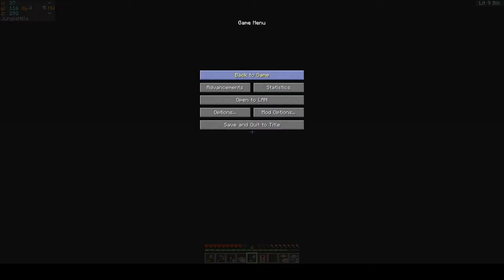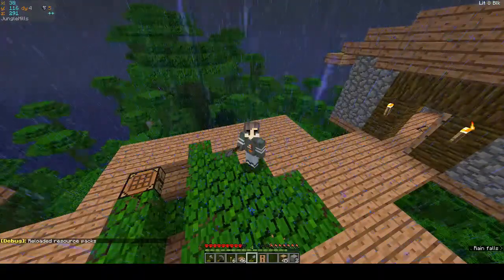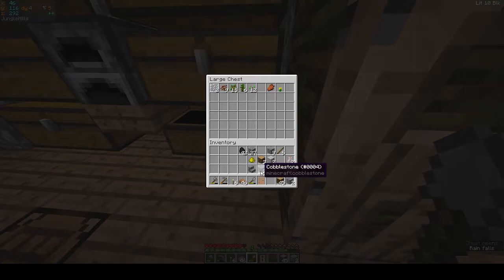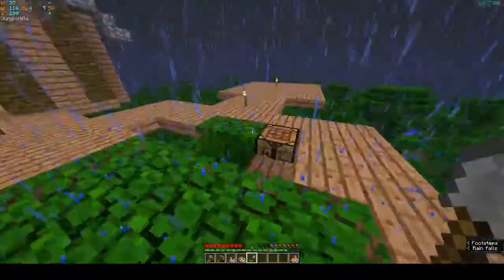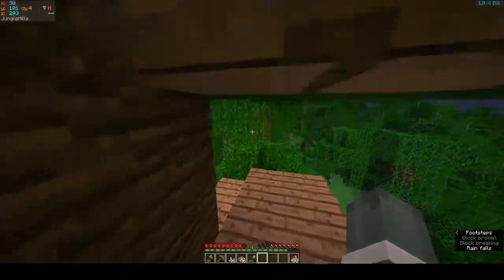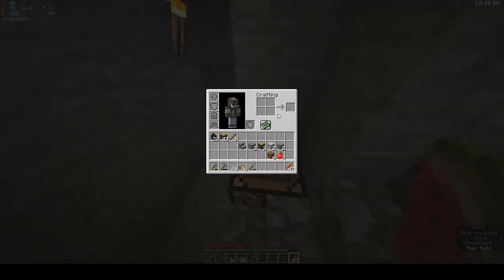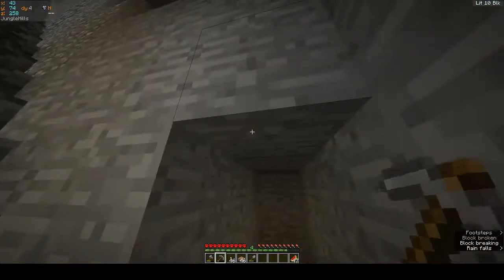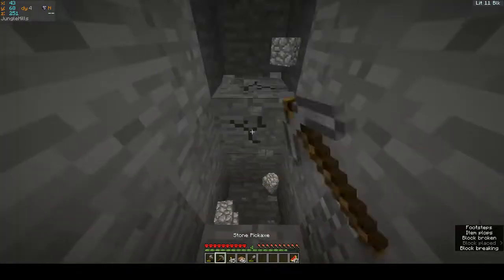MHC_2018_July Episode 5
July 2018

Build a Tree House Challenge!
Structures: ON
Large Biomes
Seed: 2552

Objective: Build a Tree House.